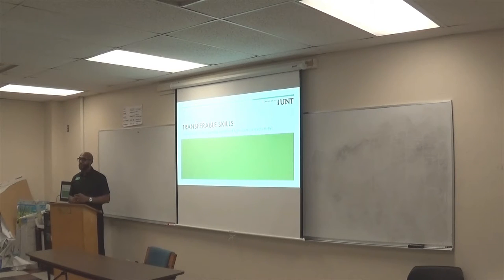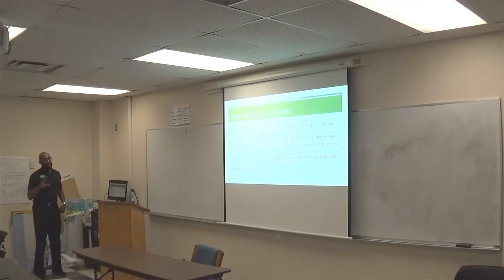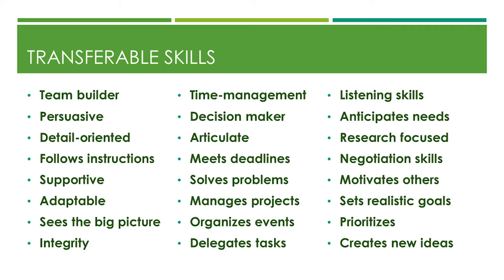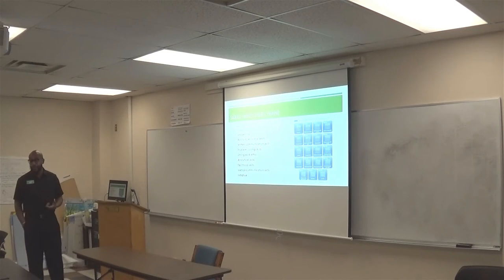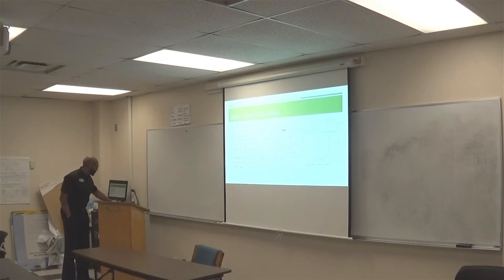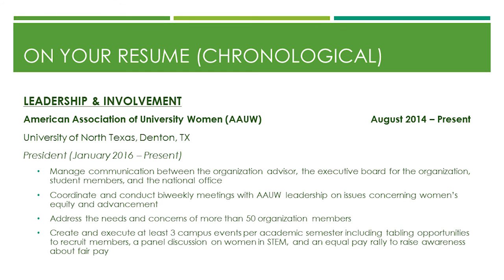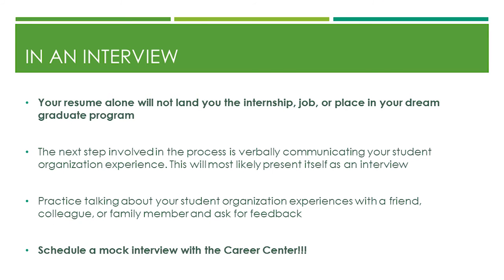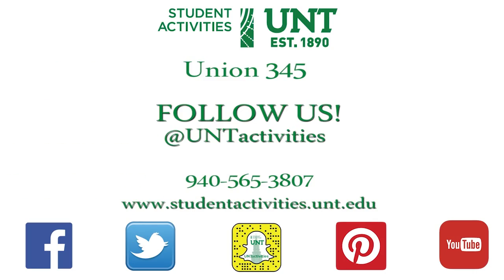SOLD Workshop (3/27/17): Transferable Skills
Want to know how to get connected at UNT? Here's how!

Get connected through UNT Student Activities (SAC)!

Like and sub to show love!